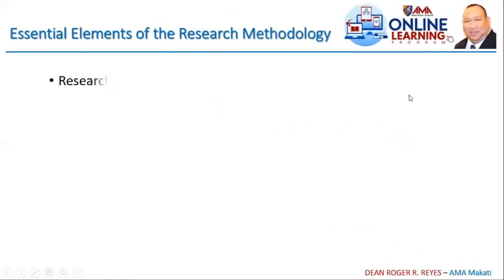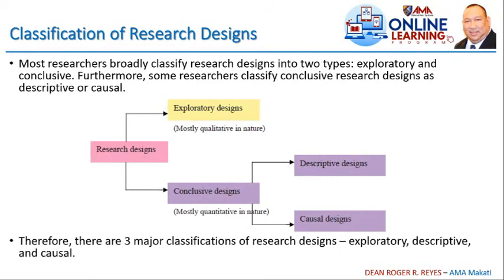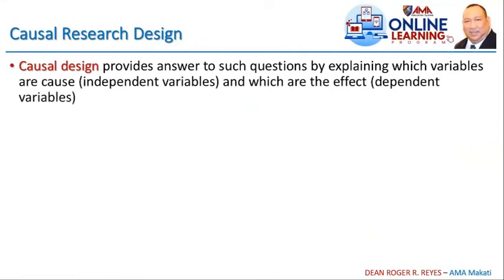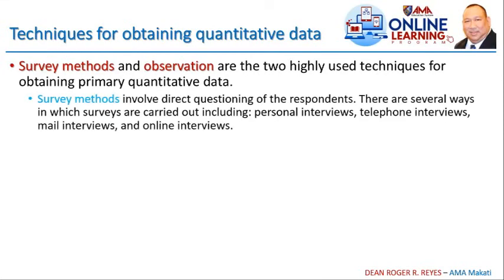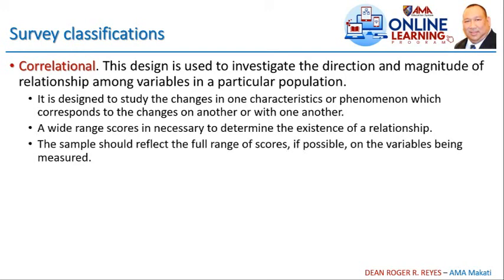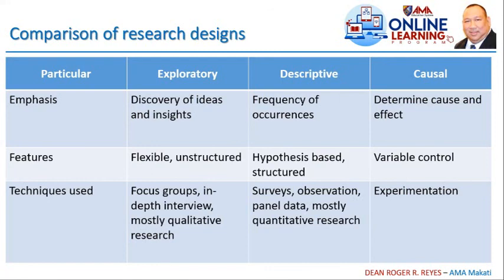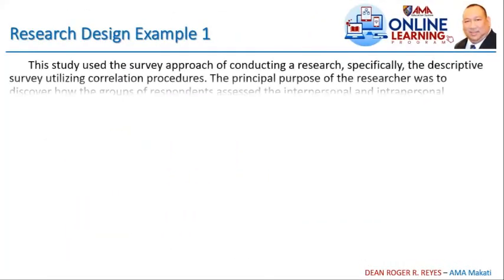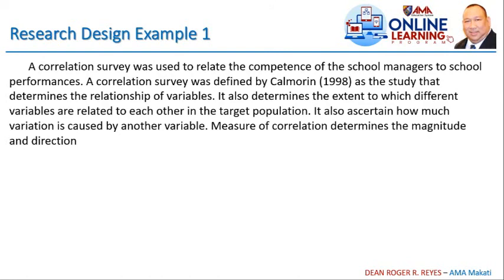Thesis Writing 1 - Research Design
Week 8 (Reyes)
BAMM6401